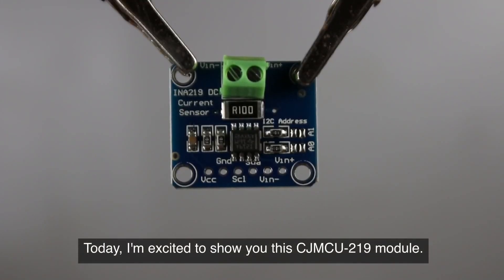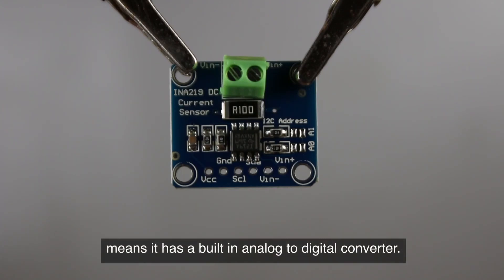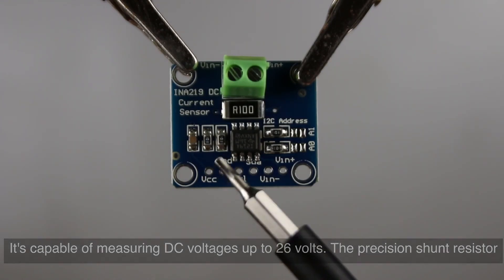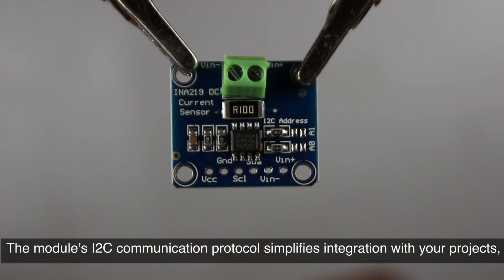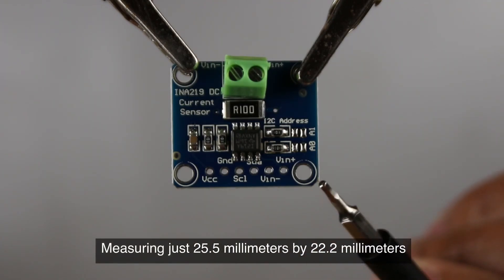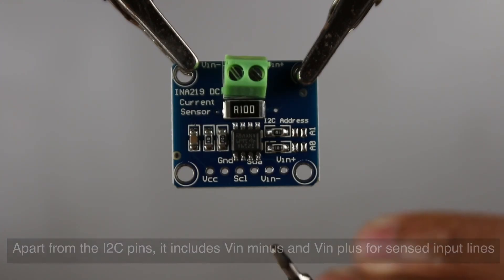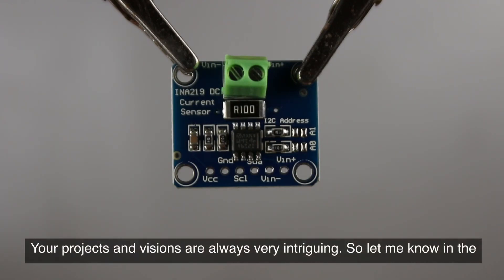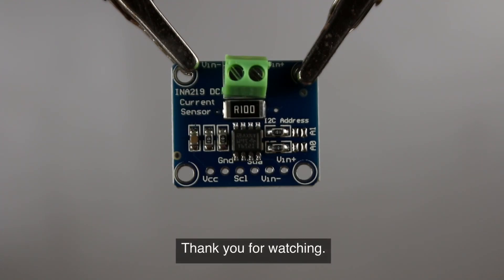Product Intro: INA-219 - Precision Current & Voltage Sensing for Arduino/DIY Electronics Projects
Discover the CJMCU-219, a compact and versatile current and voltage sensing module, in just one minute! Ideal for electrical engineers, makers, and DIY enthusiasts, this module is equipped with the INA219 IC and offers precise monitoring of current, voltage, and power. Key features include bi-directional current sensing up to ±3.2A, a high voltage range of up to +26V, a precision shunt resistor, and advanced data conversion with a 12-bit ADC. Its I2C communication interface makes it easily integrable with various microcontrollers, enhancing its utility in a multitude of projects.

Whether you're working on a sophisticated electronic application or a simple DIY project, the CJMCU-219 provides the accuracy and versatility you need. Its compact size (0.8 x 0.9 inches) and dual I2C addresses allow for flexible system design, even in space-constrained applications. Plus, with the ability to filter out noise in electrically noisy environments, it ensures reliable readings every time.

303 E Gurley St, #455, Prescott, Arizona 86301